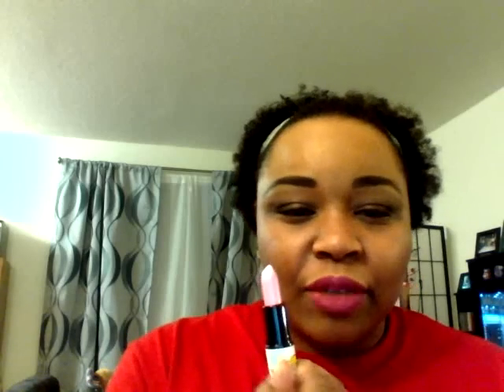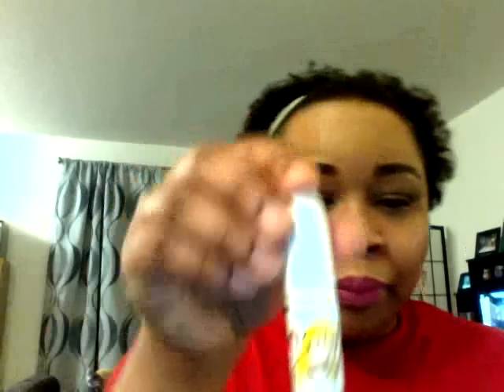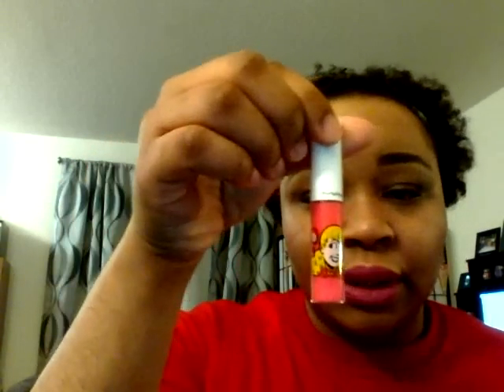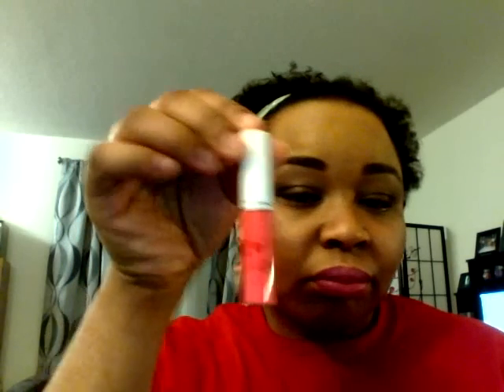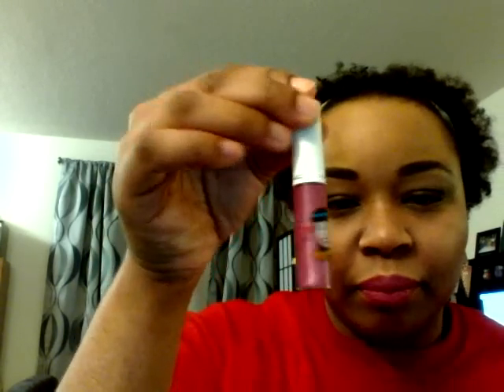Mac Archie's Girl Collection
Products Purchased
Kiss & don't tell lipglass
Mall madness lipglass
Ronnie red lipstick
Girl next door lipstick
Daddy's little girl lipstick